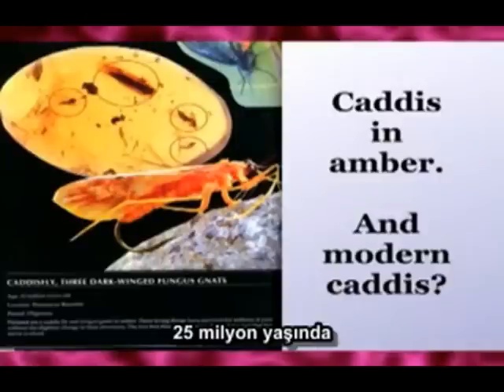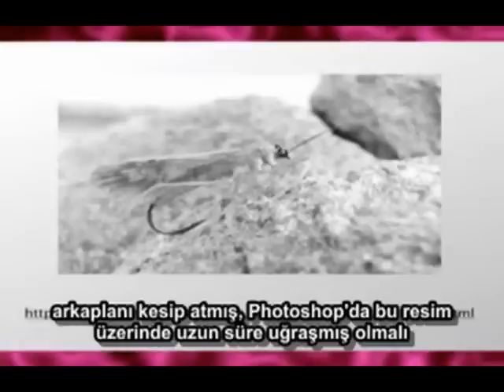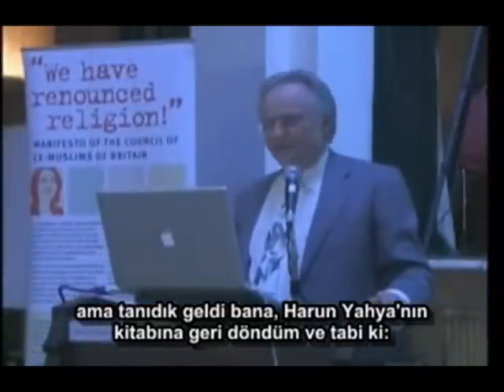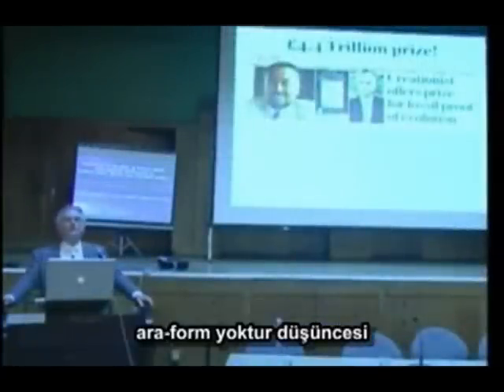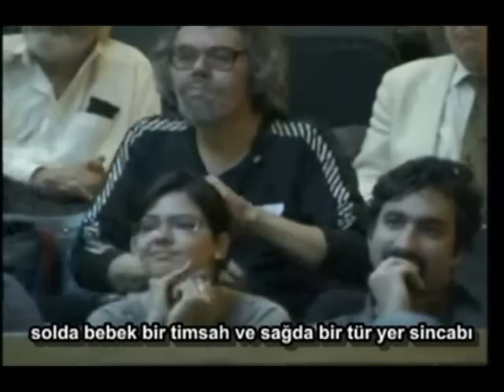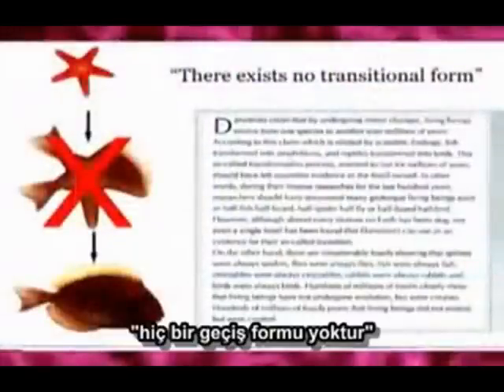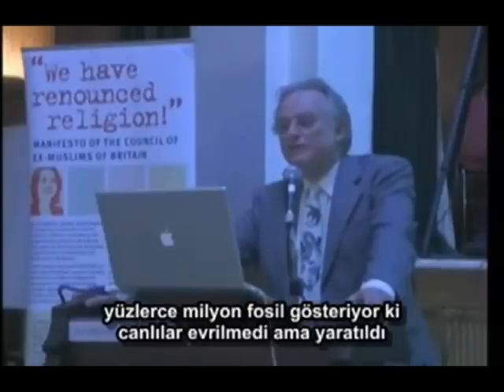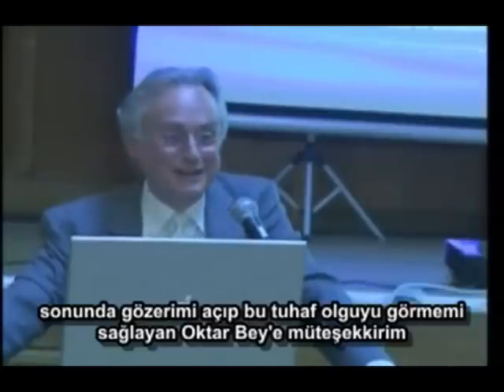Richard Dawkins, Harun Yahya'nın Yaratılış Atlası Üzerine (2/4)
Richard Dawkins'in İngiltere'deki Eski(bir zamanlar) Müslümanlar Derneğinde 14 Ekim 2008 tarihinde yaptığı konuşması sırasında, Müslüman yaratılışçılardan Adnan Oktar'ın dahiyane(!) kitabı yaratılış atlasının bir kaç yanlışını göstermesini izliyoruz. Kaynak video